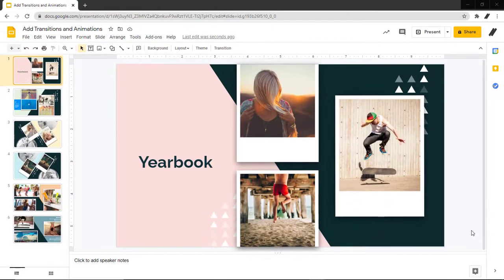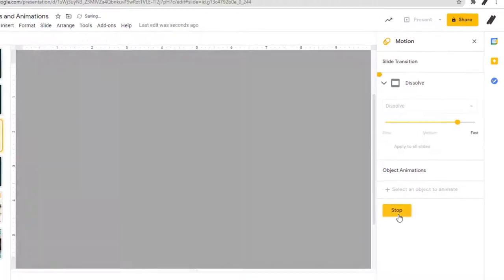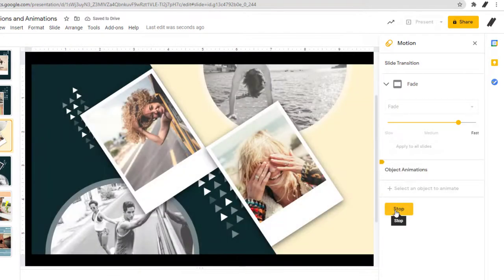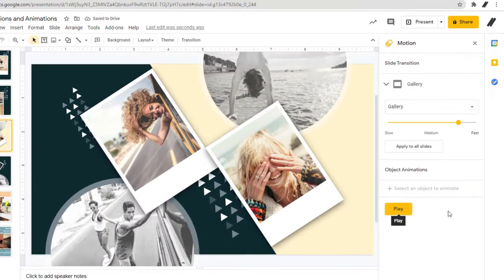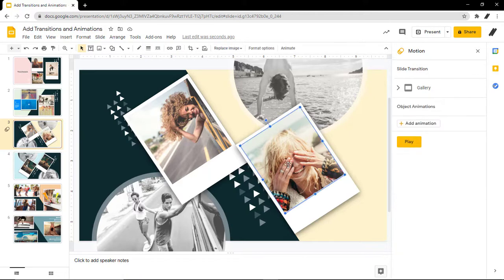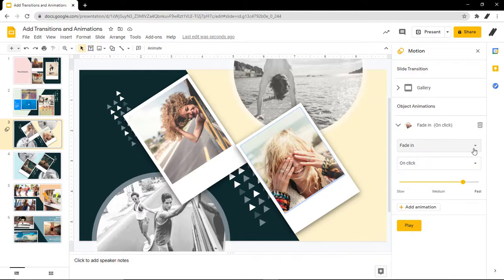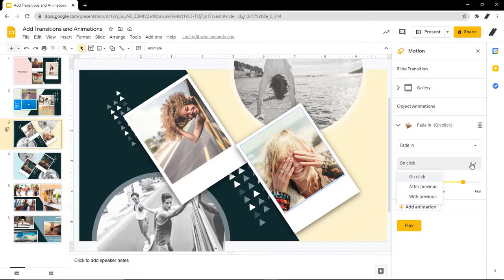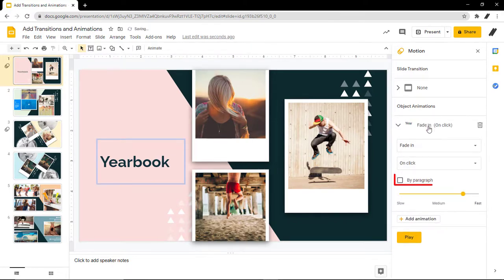How to Add Transitions and Animations in Google Slides | BASIC GUIDE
Hi Scalarly friends! If you want to know how to add transitions and animations in Google Slides, then keep on watching this video

Table of Contents:
0:08 - GSuite Tips Series Intro
0:28 - How to Add Transitions and Animations in Google Slides Tutorial
2:55 - Series Outro (We Build Digital Paths that Scale and Lasts)